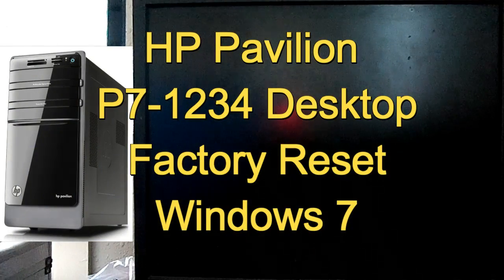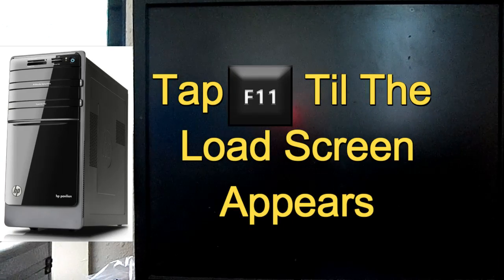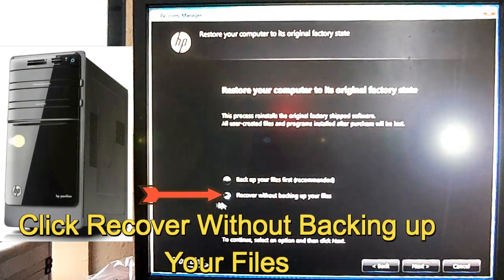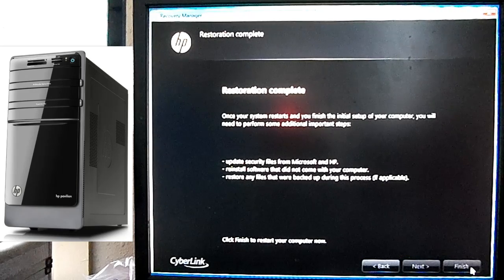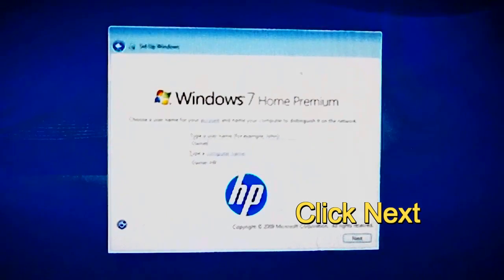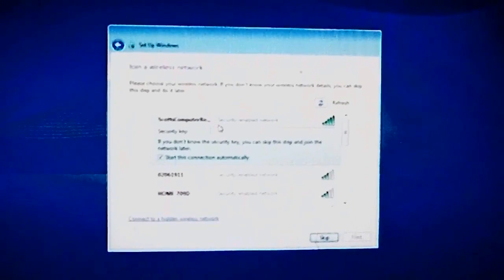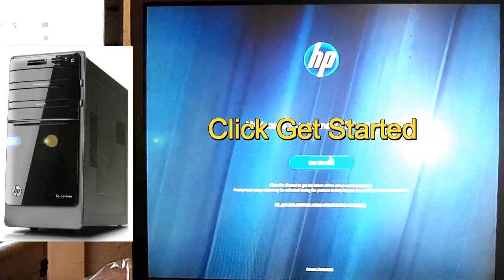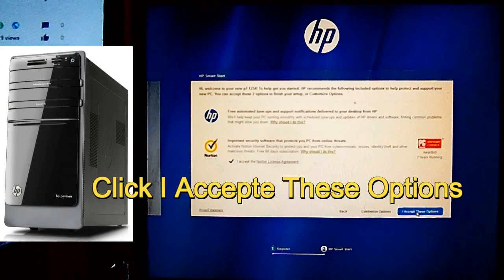HP Pavilion P7-1234 Desktop Factory Reset Window 7